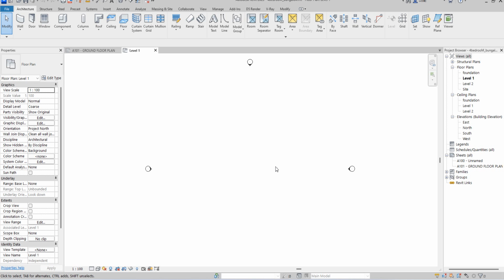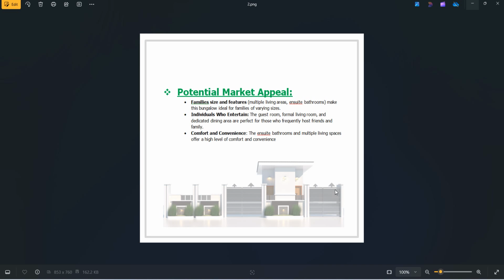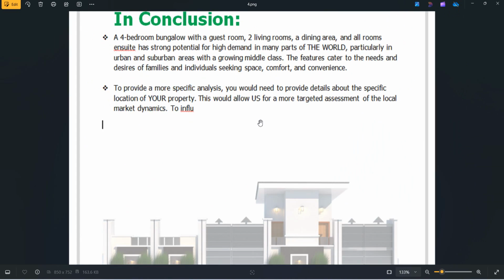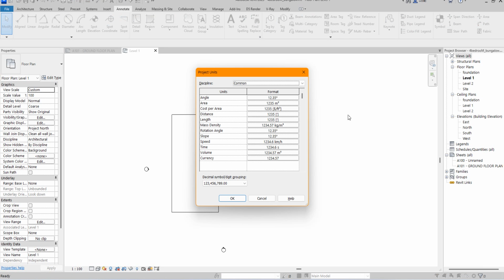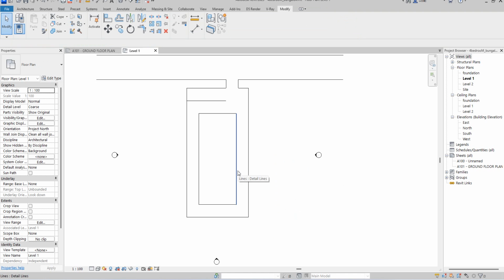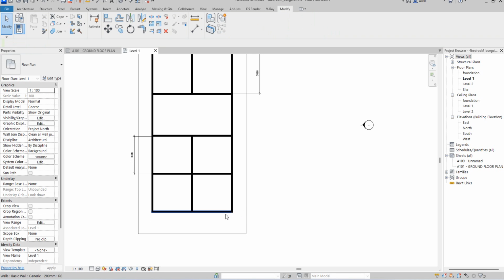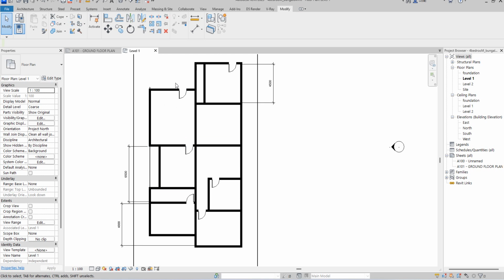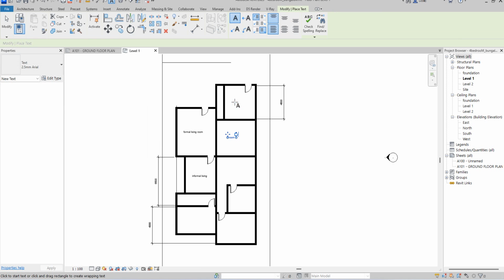COMPLETE REVIT TUTORIAL FOUR BEDROOMS MODERN BUNGALOW 1 [ INTRO GROUND FLOOR PLAN ]